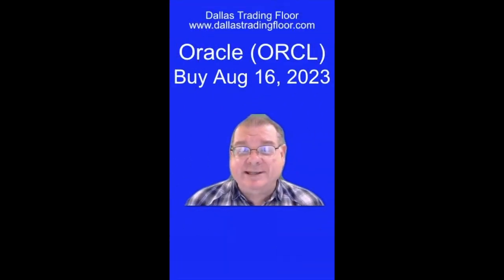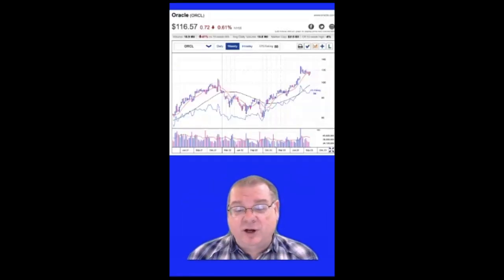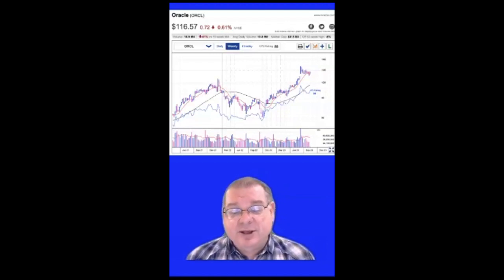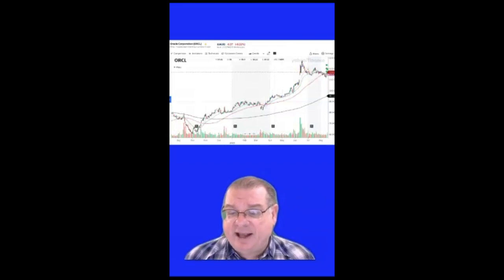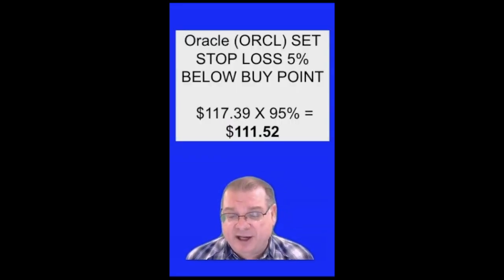Trade Alert, I Bought ORCL (Oracle) on a pullback to the 50 day Line Today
This is not a trade trade recommendation this is just what I did today